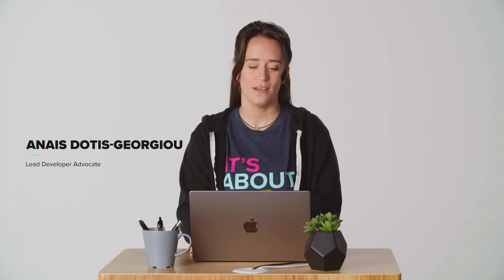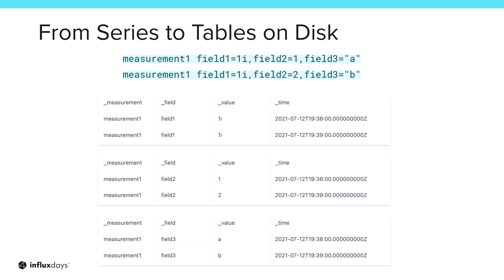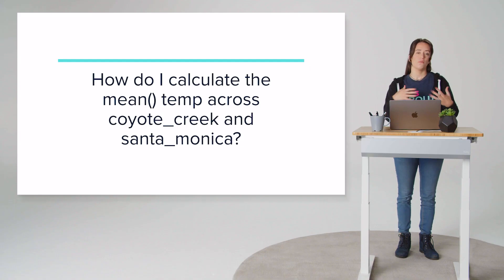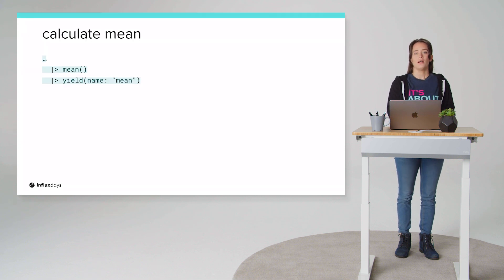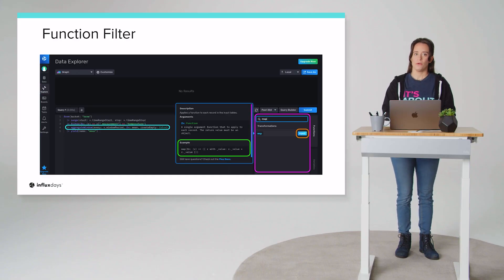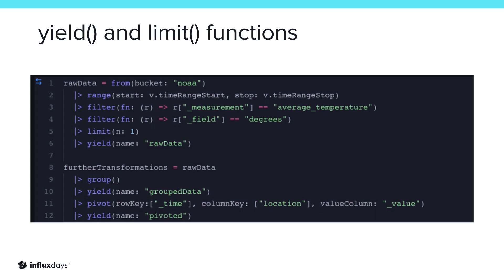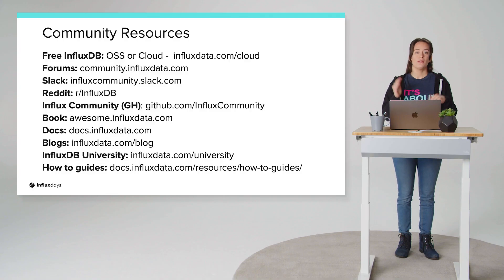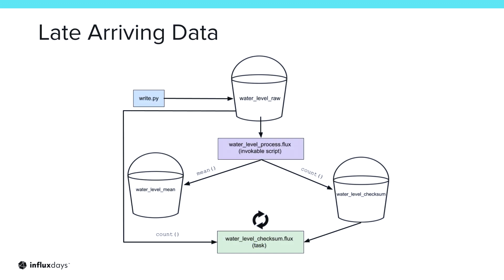Anais Dotis-Georgiou [InfluxData] | Becoming a Flux Pro | InfluxDays 2022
In this talk we’ll learn about some of the biggest challenges beginner Flux users face. We’ll also learn about resources and tools that developers can take advantage of to become a Flux Pro.